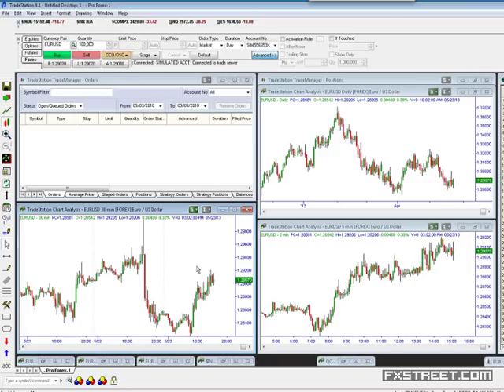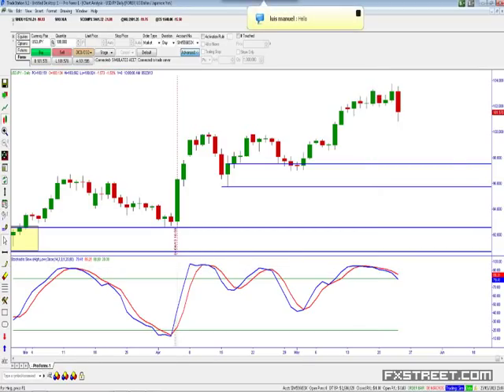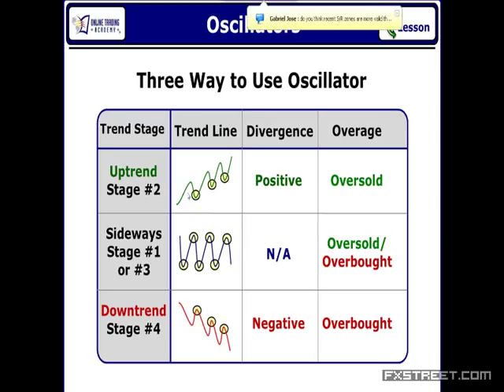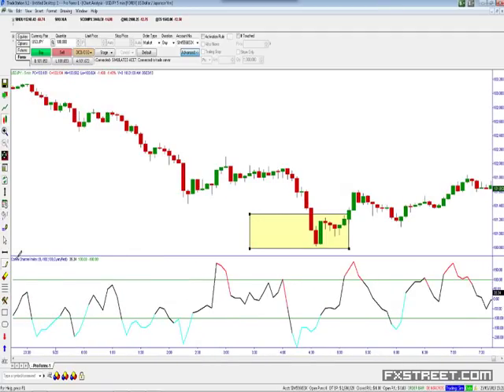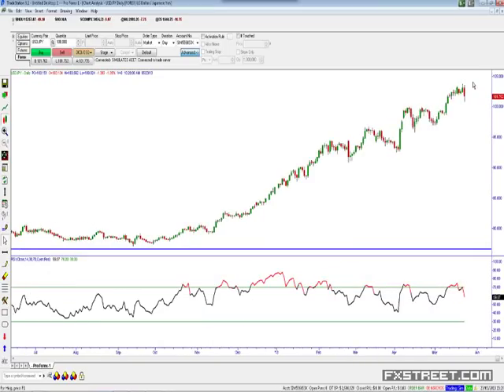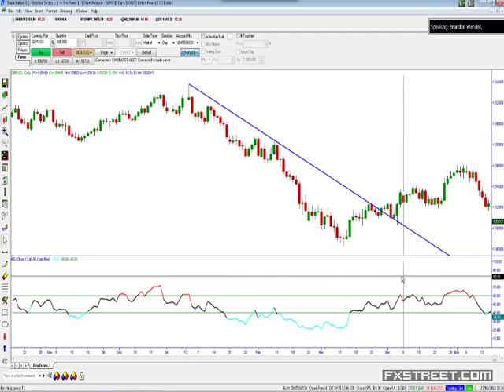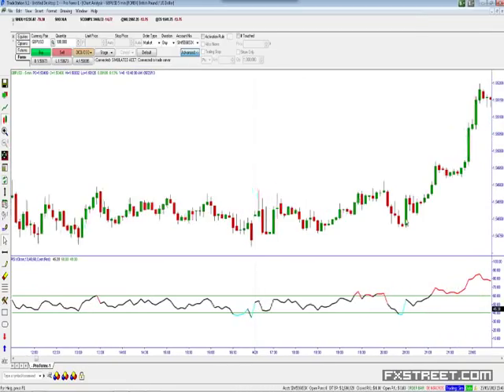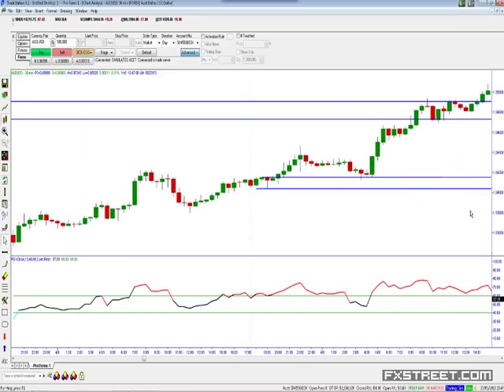Brandon Wendell, CMT: The Proper Way to Use Technical Indicators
Date of issue: 23 May 2013. Speaker: Brandon Wendell, CMT. Traders often place too much emphasis on using technical indicators to make their trading decisions. Brandon will discuss the way he uses certain indicators to confirm entries and exits in the currency markets. Many of these methods will be non-traditional but highly successful.